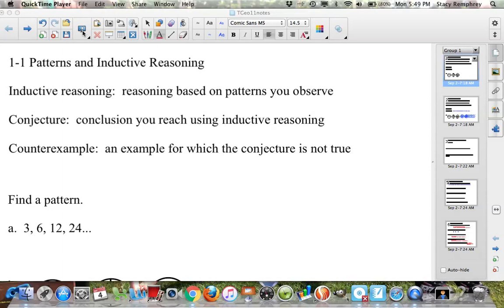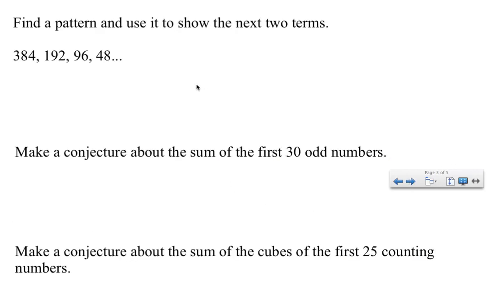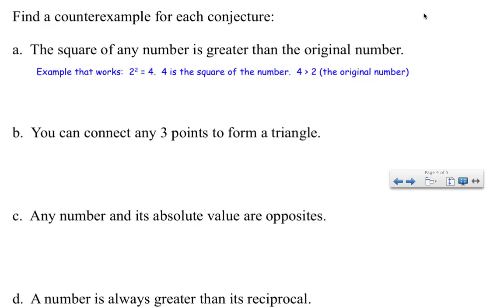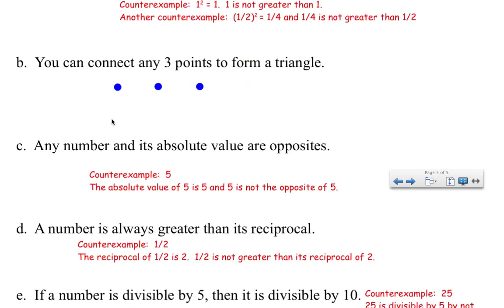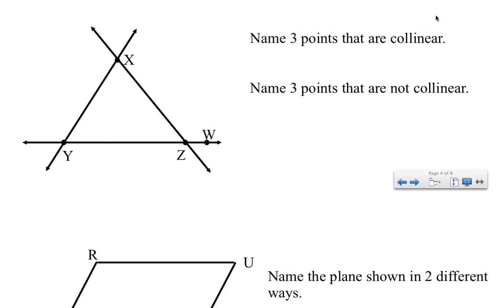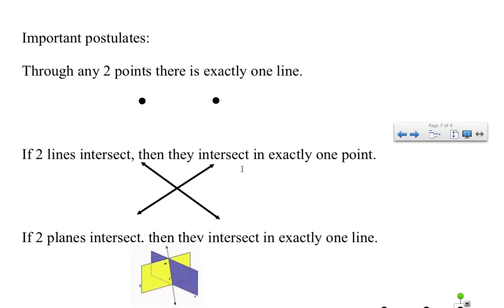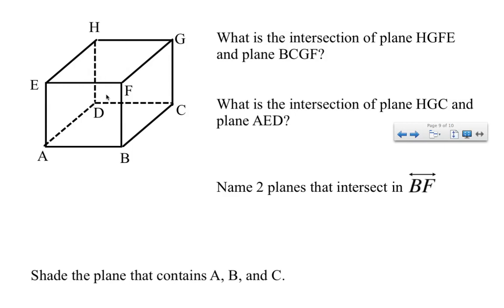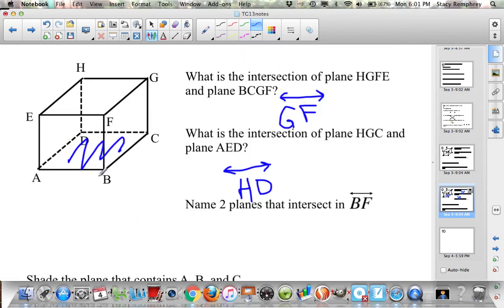TG 1 1 & 1 3 lesson